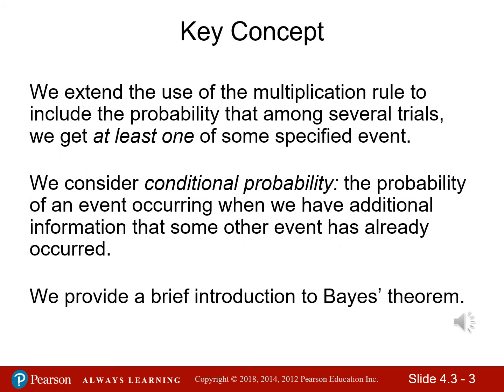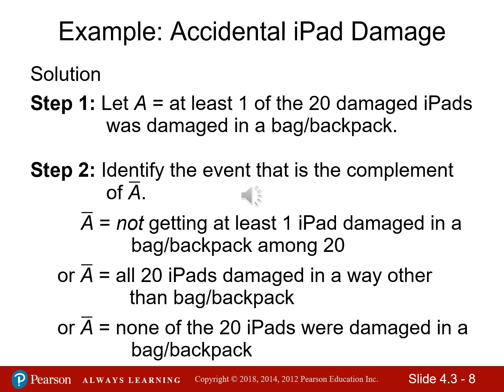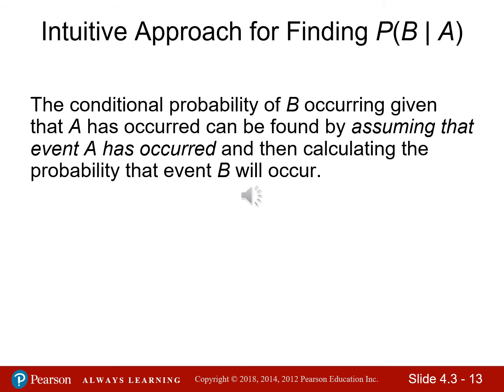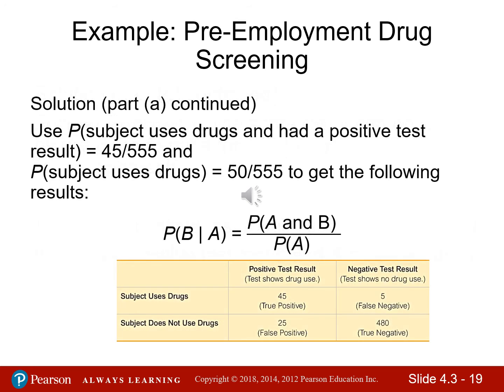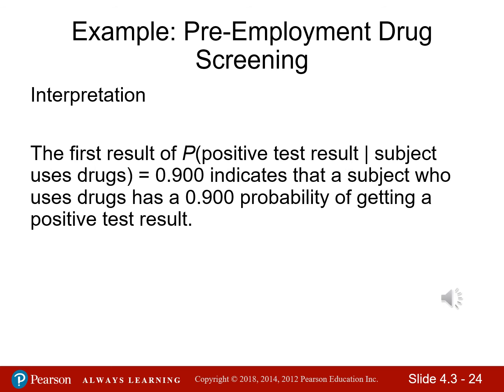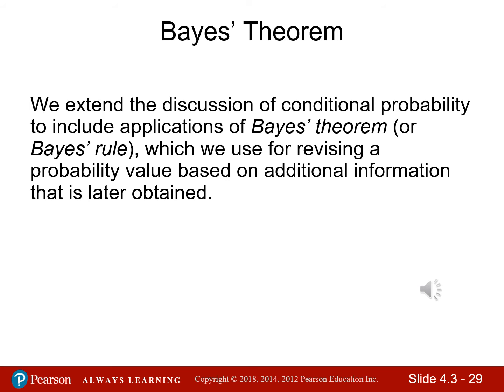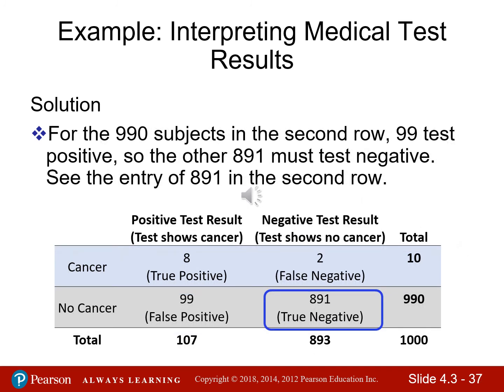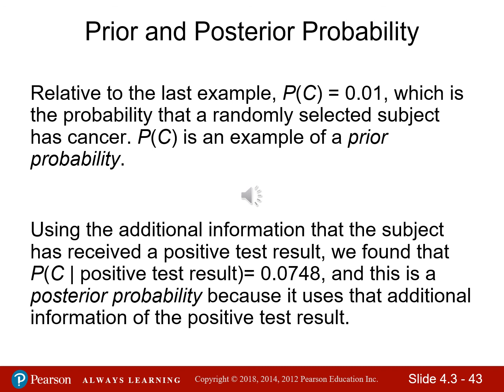Chapter 4 3 Lecture Video